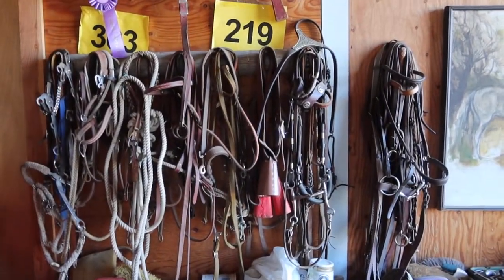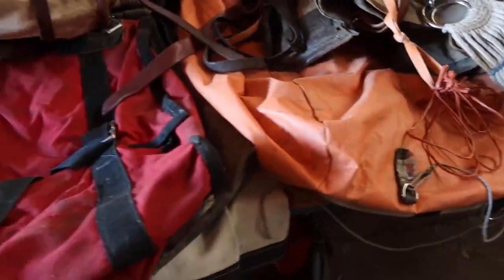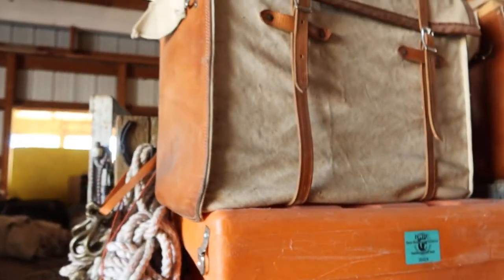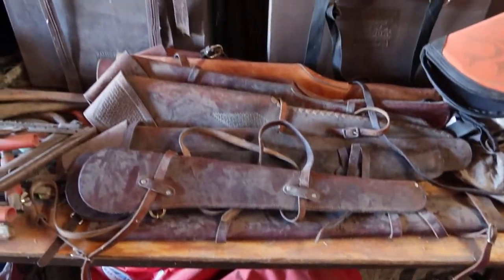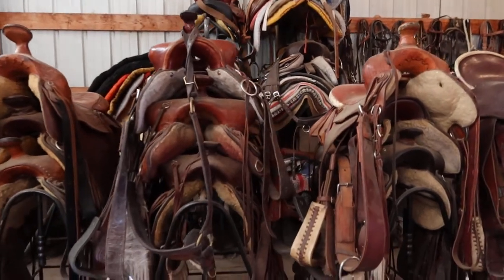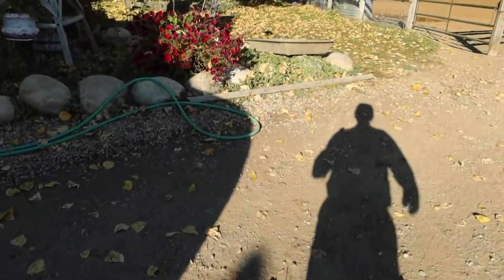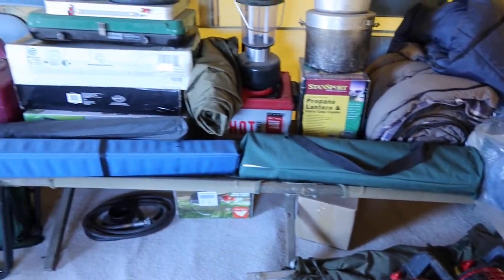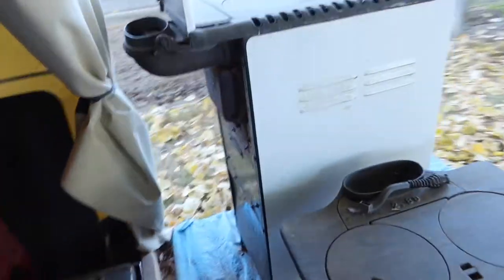Pack Equipment Wall Tent Wood Stoves & Horses & Mule !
50 Western Riding Saddles $250. to $1,950.
16 Custom Made Decker Pack Saddles $450 to $975. Brand New Custom Made 6 Custom Made Sawbuck Pack Saddles $450 to $750
12 Sets Pack Boxes $250. to $750. per set
16 Sets Pack Pannier Bags $250. to $650. per set
Plus, Back Country Horse & Mule Packing Equipment + Camping Equipment 14 wall tents, 6-8X10- 3-Brand New 10X12 With Metal Frames + 10X20 - 12X12 - 12X14 - 16X20 Twenty Wood Stoves for packing into the wilderness. 12 sets of pack boxes. 12 sets of Pannier bags. 16 Decker Pack Saddles. 6 Sawbuck Pack Saddles six Top packs, 6 sets of mannites, 3 overnight saddle bags, 6 nylon saddle bags, 6 leather saddle bags, 5 canvas saddle bags, 12 sets of saddle horn bags. 24 sets of hobbles, 4 riding cruppers, 3 Pack Scales 40 halters and lead ropes, 12 leather halters, 50 western riding saddles, Over 30 Saddle Pads and Pack Pads 12 Easy Boots plus 8 leather scabbards, cross cut & trail saw- double bit axe with leather scabbard 3 Axes- 6 more saws 5 propane camp stoves, 4 propane lanterns 8 sleeping cots. 6 camp tables- hot water camp shower- 3 Big Buddy Heaters 2 Reg. Buddy Heaters & Outdoor Propane Heaters pots and pans + 10 Cast Iron 3- stove top griddles. Corvallis Montana Please tell me what you are interested in ? Thanks Mark